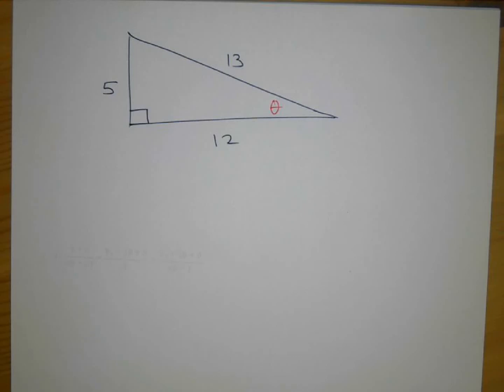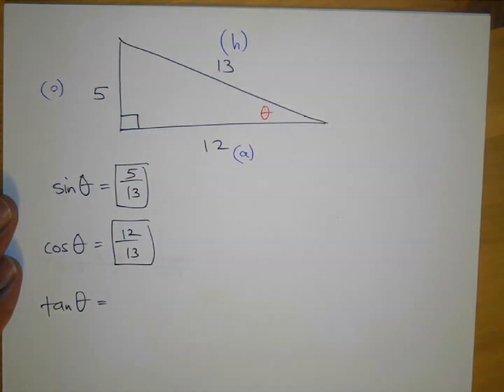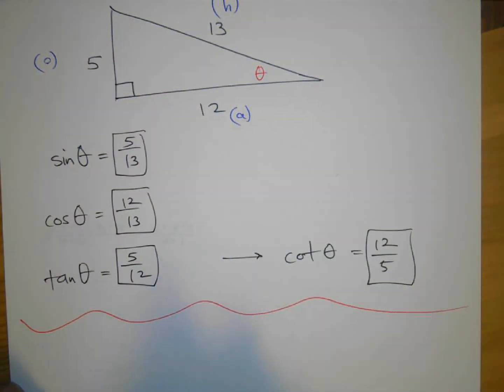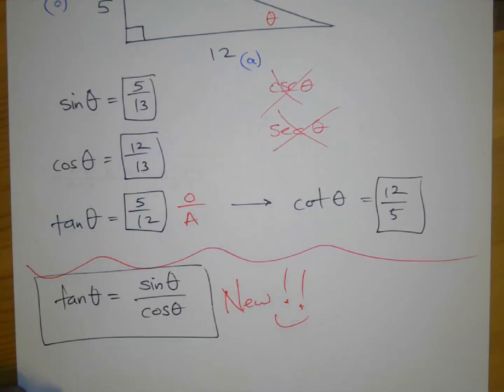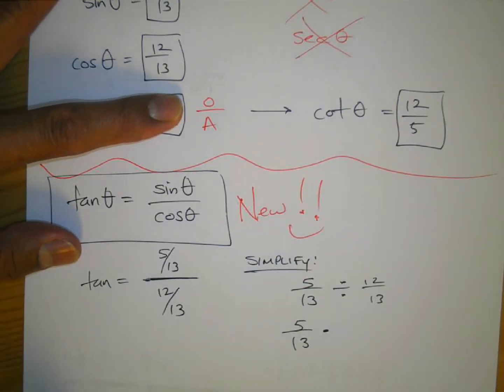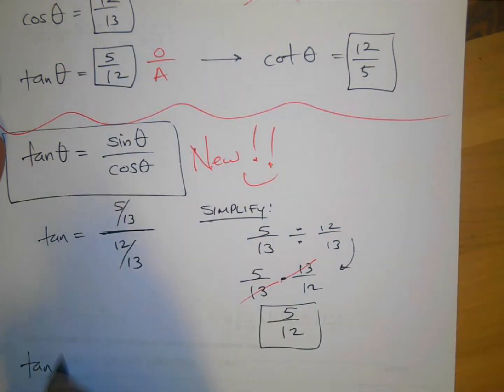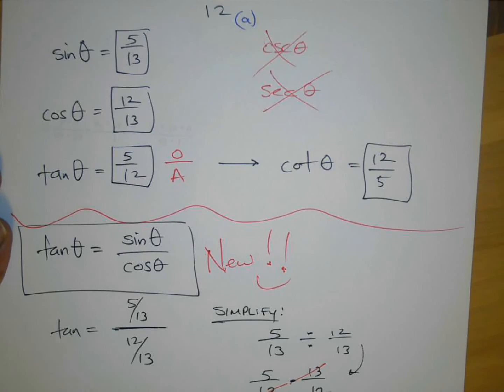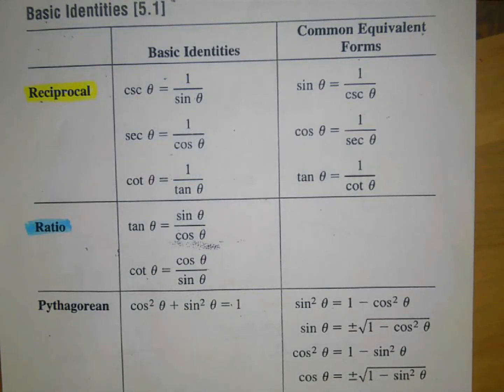Pre Calc Trig Trig Identities video 3